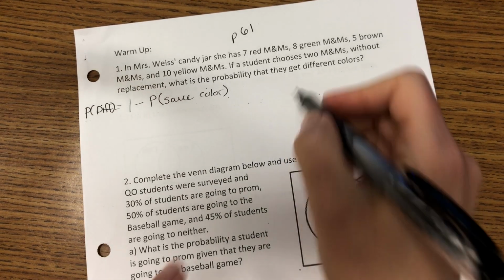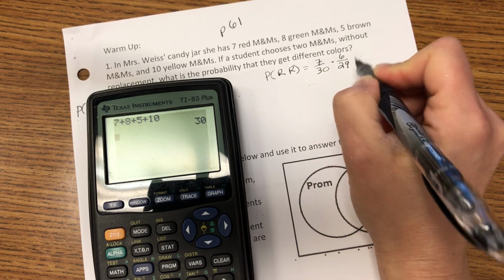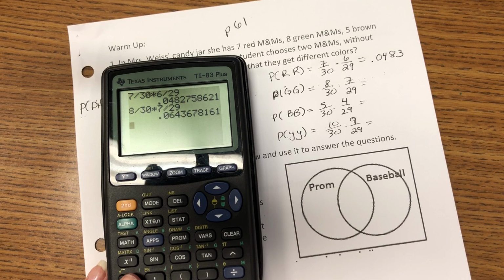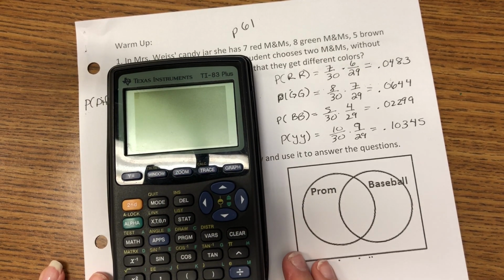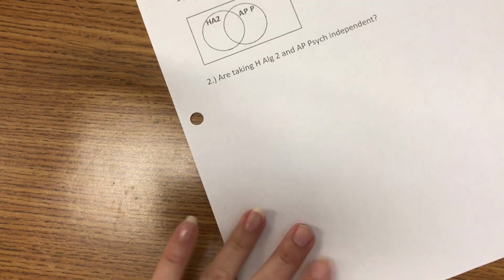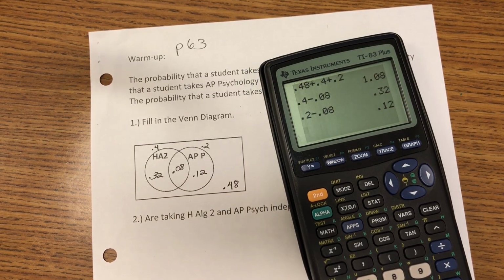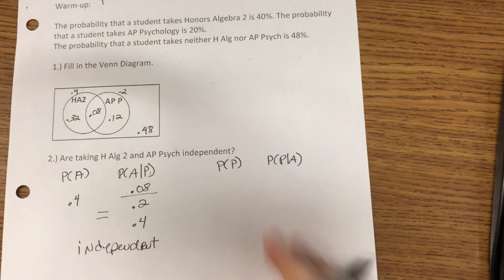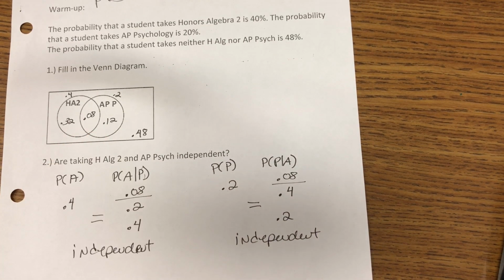U5 Probability Test Review Warm Up